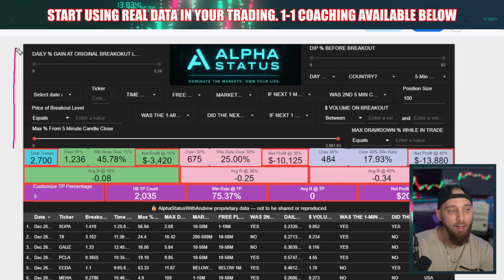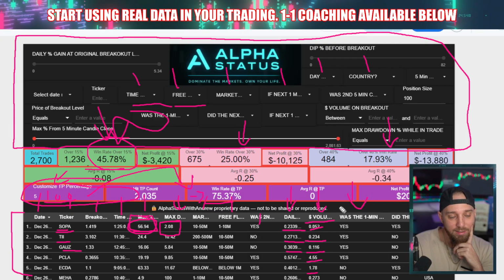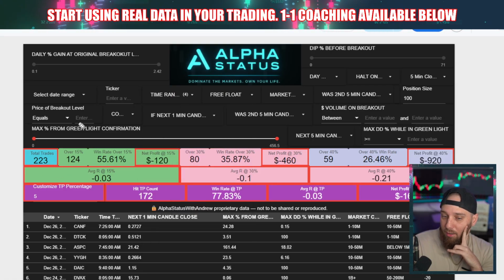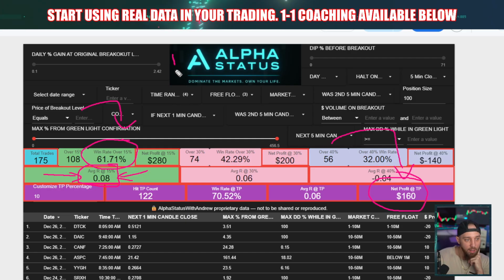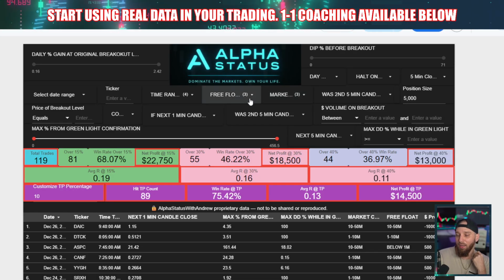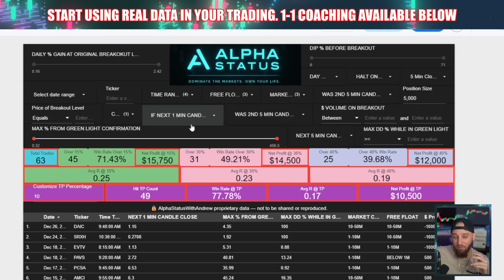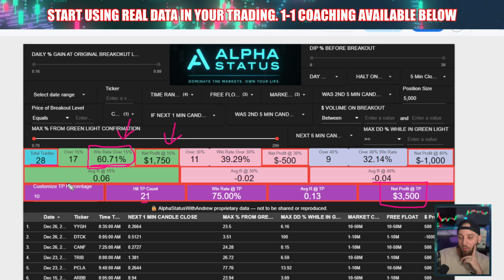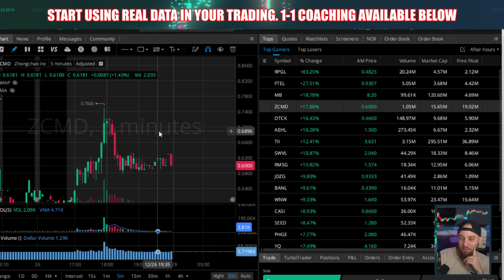I Analyzed 2,700+ Trades - My Data-Backed Penny Stock Watchlist for Monday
I Help Traders STOP Gambling. I Will Teach You 6 Setups With a 70%+ Win Rate & Show You The Receipts To Back It Up. If You're A Trader with $5,000+ That Is Tired of Guessing, Book A 1-1 Call With Me (Beginners Welcome)

I've tracked 2,500+ penny stock trades in the last 12 months and found 6 elite setups with a 70%+ win rate. I'm looking for 5 traders who want to learn my system and gain confidence in their trading in the next 90 days.

Get my free trading course for beginners. DM me the word "FREE TRAINING" on Instagram

This channel is about Proof Over Promises. No fluff. No hype. Just real work.